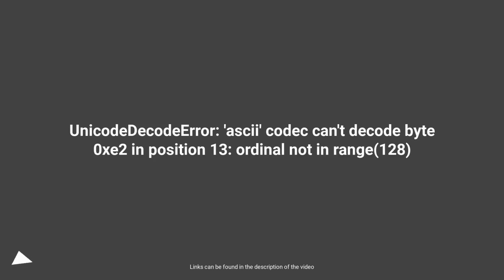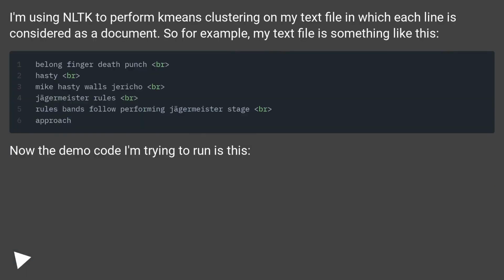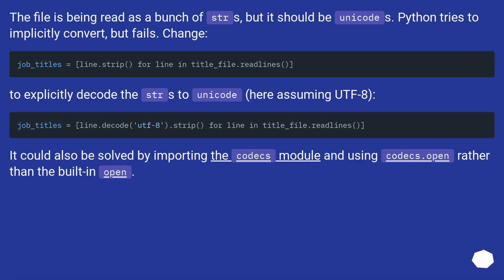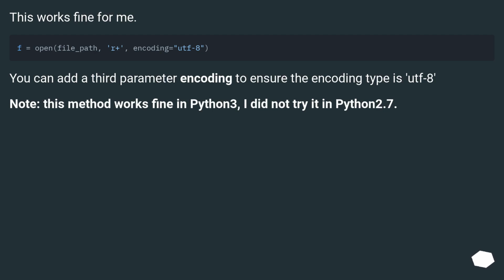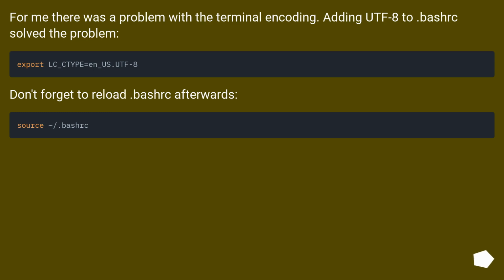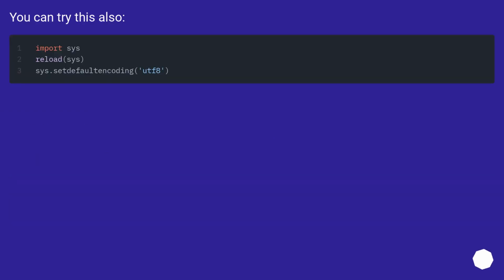UnicodeDecodeError: 'ascii' codec can't decode byte 0xe2 in position 13: ordinal not in range(128)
Chapters
00:00 Question
01:54 Accepted answer (Score 144)
02:29 Answer 2 (Score 68)
02:55 Answer 3 (Score 48)
03:16 Answer 4 (Score 35)
03:29 Thank you